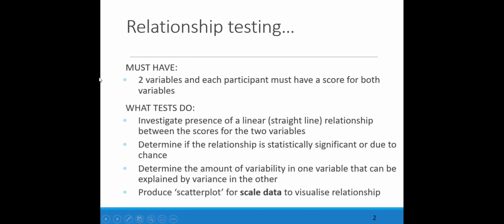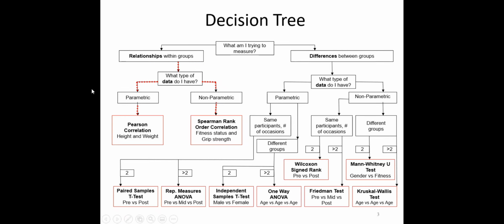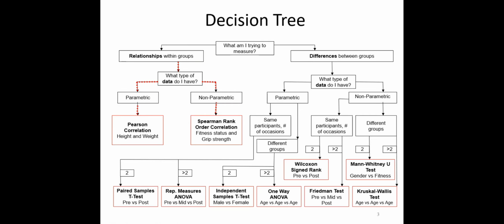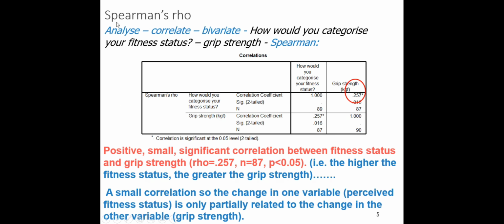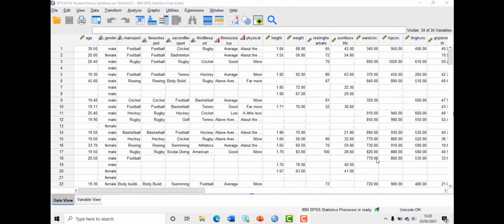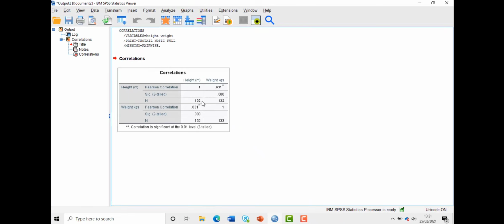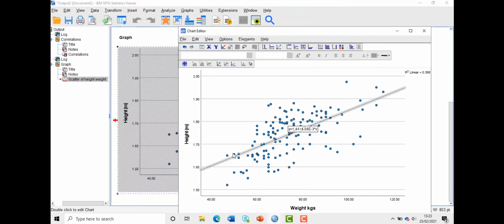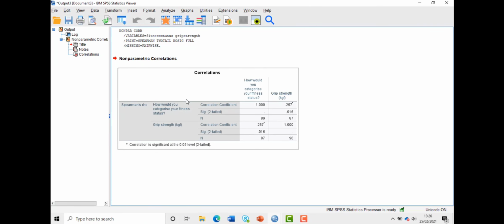2023 Sport Statistics Correlation